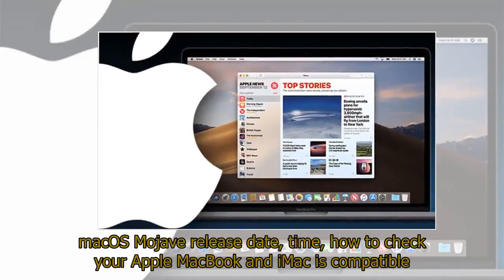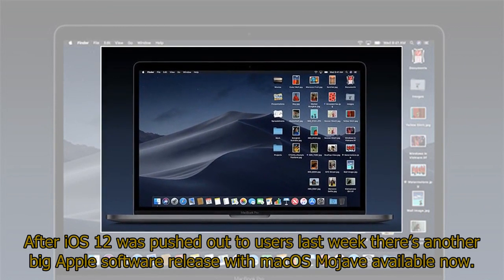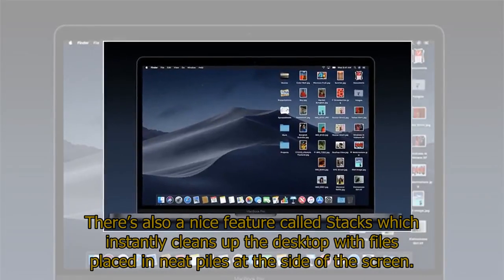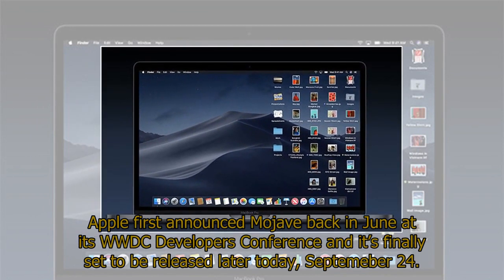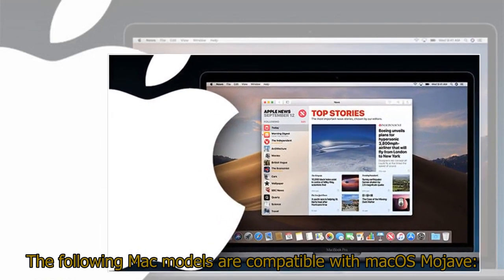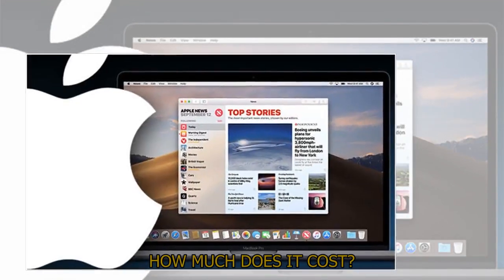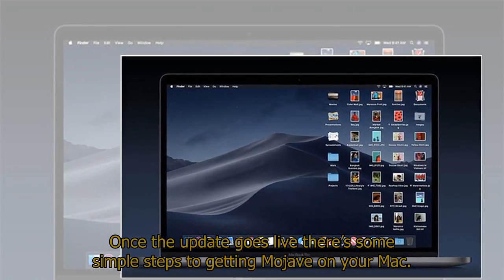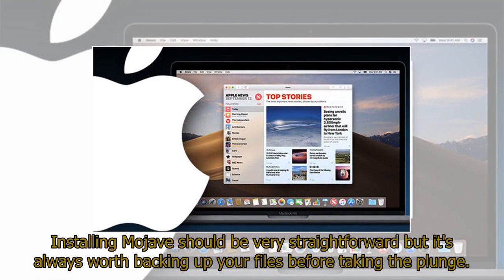macOS Mojave release date, time, how to check your Apple MacBook and iMac is compatible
macOS Mojave release date, time, how to check your Apple MacBook and iMac is compatibleMACOS Mojave is available now and here’s everything you need to know including what time and if your MacBook or iMac is compatible.6PM UPDATE: Apple has just released its Mojave upgrade.After iOS 12 was pushed out to users last week there’s another big Apple software release with macOS Mojave available now.This blockbuster upgrade will bring new features to the MacBook and iMac including something called Dark Mode.This cool new upgrade instantly switches everything to a darker colour scheme and offers an improved viewing experience, especially when scrolling through content such as photos.Other extras coming to the Mac include a Dynamic Desktop, more Apple apps and improved security.There’s also a nice feature called Stacks which instantly cleans up the desktop with files placed in neat piles at the side of the screen.Stacks can be created for file types, by date or tags with things easily found by simply scrolling through each group.WHEN WILL MACOS MOJAVE BE AVAILABLE?Apple first announced Mojave back in June at its WWDC Developers Conference and it’s finally set to be released later today, Septemeber 24.The US technology firm revealed the release date at its iPhone keynote earlier this month.WHAT TIME WILL THE DOWNLOAD GO LIVE?Apple never reveals a specific time for its software updates but Expres.co.uk can confirm the update is now live.IS MY MACBOOK AND iMAC COMPATIBLE?The following Mac models are compatible with macOS Mojave:MacBook (Early 2015 or later) • MacBook Air (Mid 2012 or later) • MacBook Pro (Mid 2012 or later) • Mac mini (Late 2012 or later) • iMac (Late 2012 or later) • iMac Pro (2017) • Mac Pro (Late 2013, plus mid-2010 and mid-2012 models with recommended Metal-capable graphics card)HOW MUCH DOES IT COST?Apple stopped charging for its software updates many years ago with all new upgrades now free.Apple says that macOS Mojave will be available today without